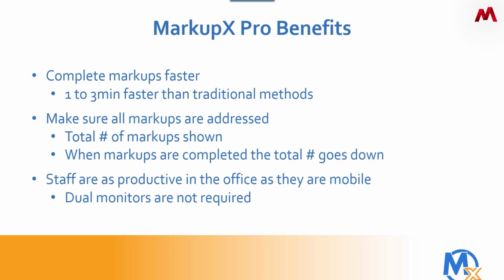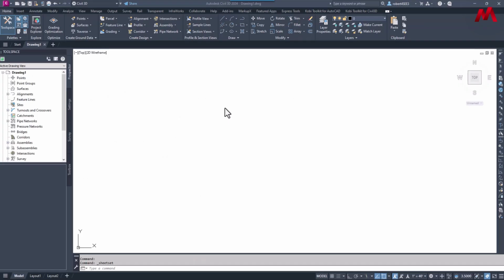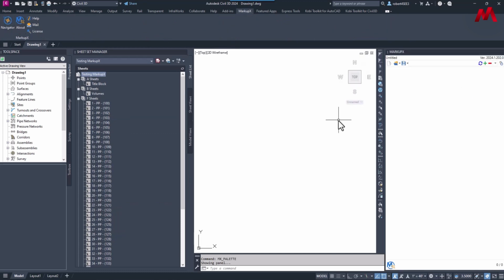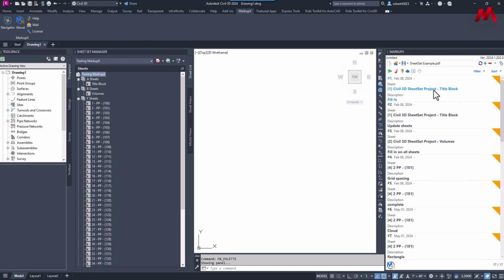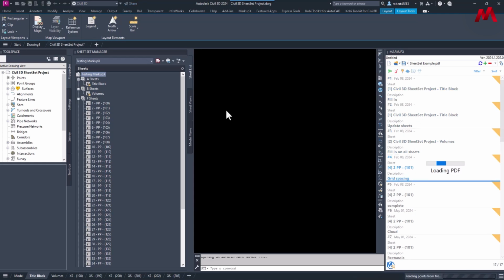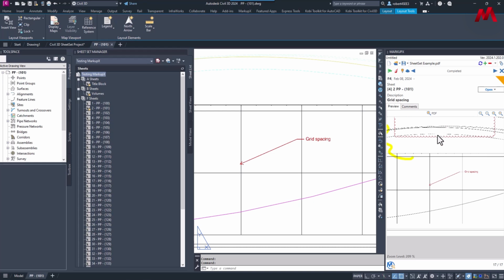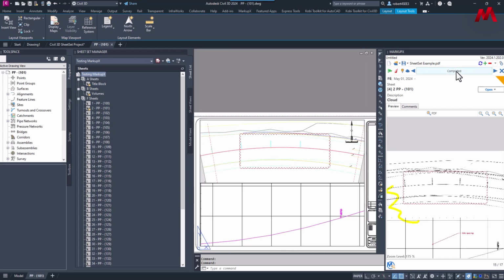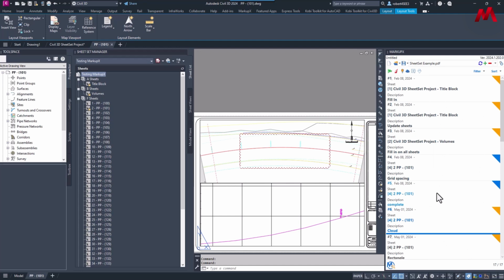MarkupX Pro for AutoCAD and Civil 3D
Enhance your productivity with MarkupX Pro for AutoCAD and Civil 3D!  This powerful add-on brings markups directly from PDFs into your design software, allowing you to address every detail without leaving your primary workspace. Complete markups 1 to 3 minutes faster than traditional methods, and keep track of progress with an integrated counter. No need for dual monitors—stay focused and efficient within AutoCAD or Civil 3D. Watch now to see how MarkupX Pro simplifies your workflow and keeps you on track!